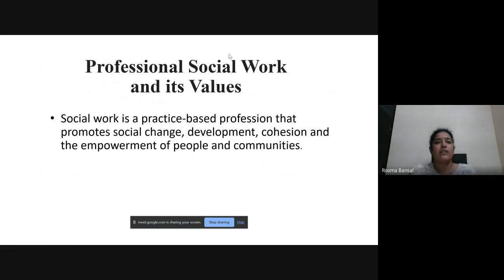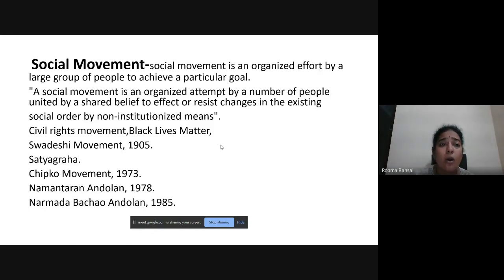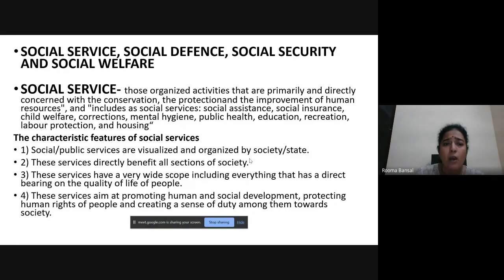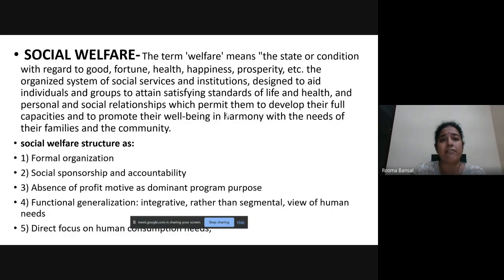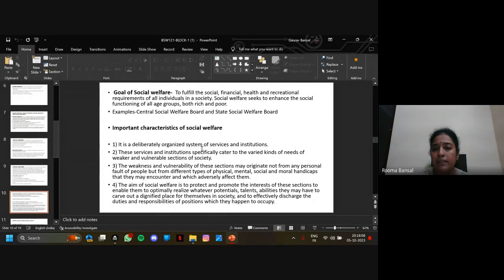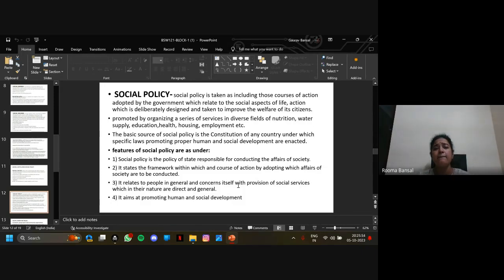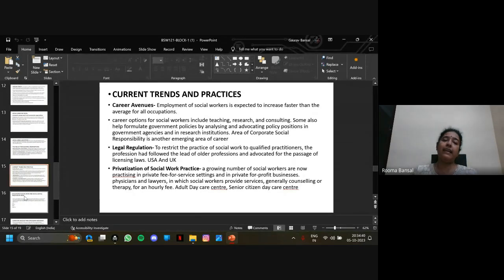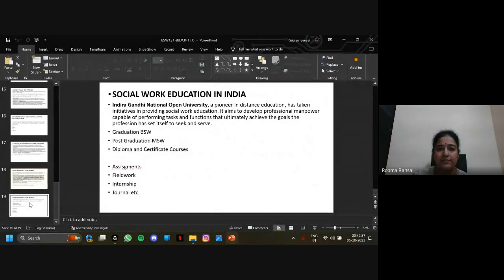BSWGOL National Academic Counseling BSW-121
Date: 05 October 2023
Academic Counselor: Dr. Rooma Bansal